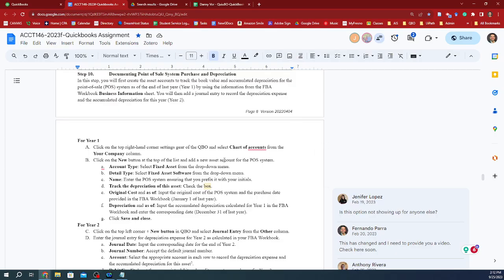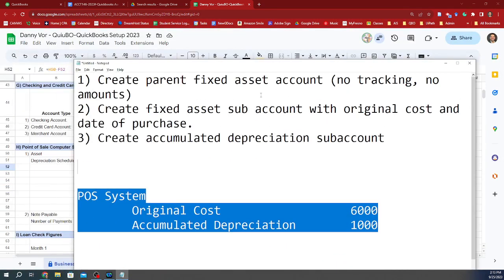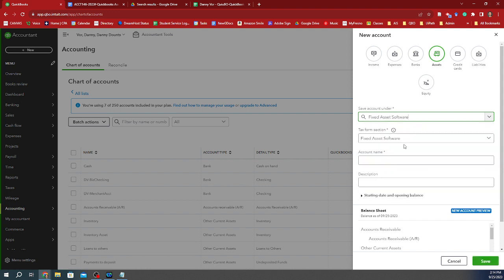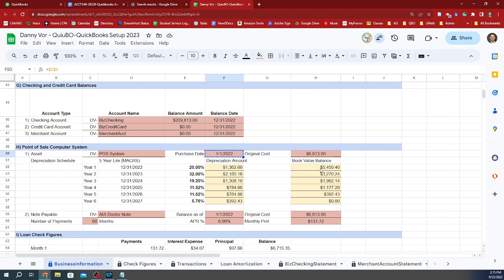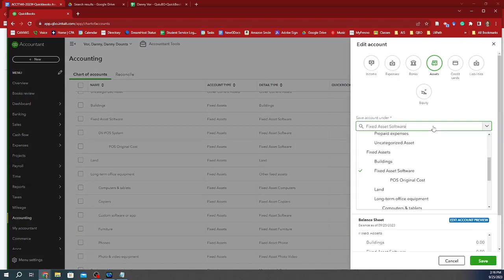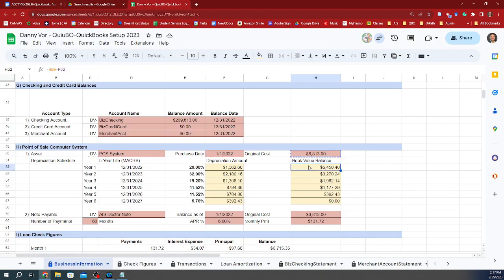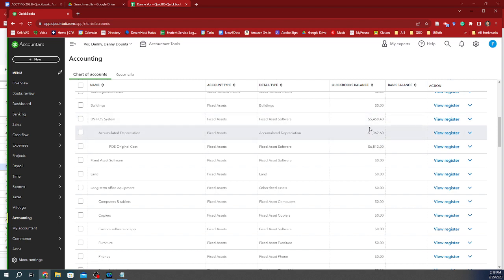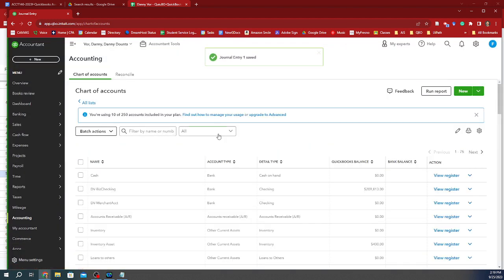QBO-Step 10 Creating an Asset and Accumulated Depreciation Accounts in QuickBooks Online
Depreciate Year 1 and 2 of QuBO assignment
Learn how to use Quickbooks Online